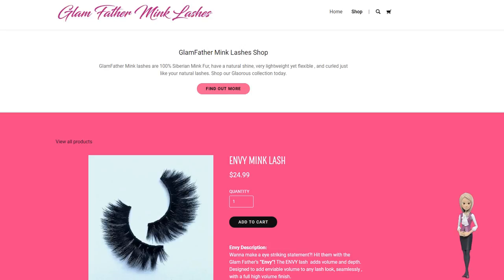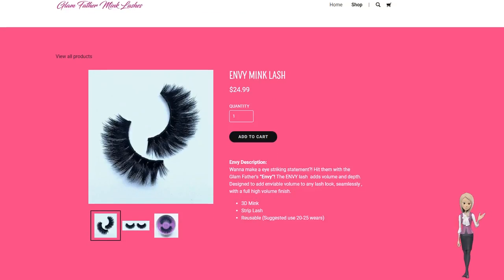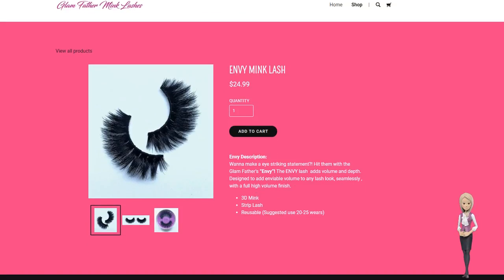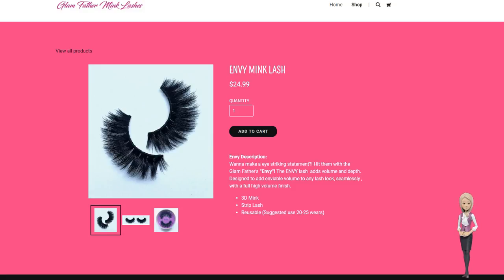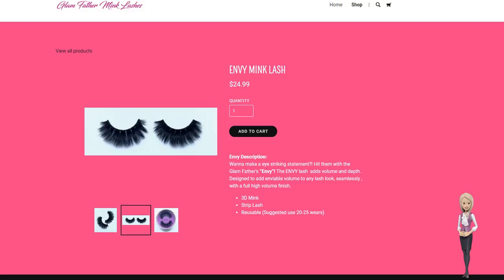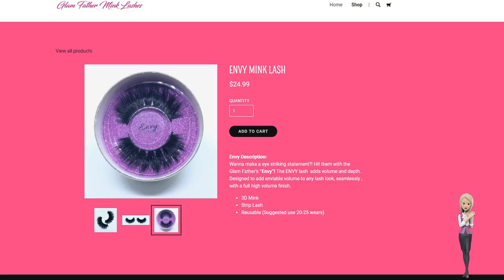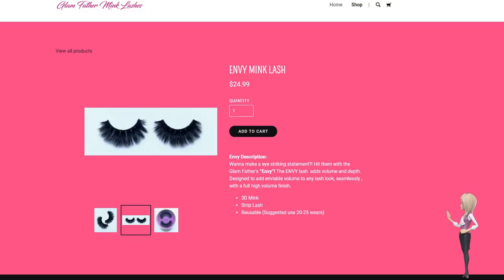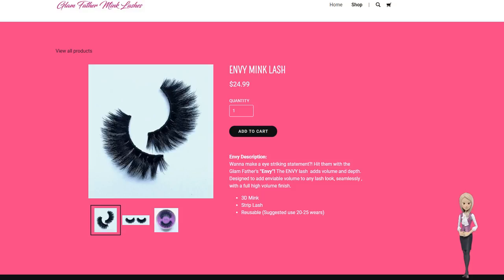Envy Mink Lash by Glam Father | Buy Real 3D Individual Mink Lashes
Envy Mink Lash by Glam Father Mink lashes are 100% Siberian Mink Fur, have a natural shine, very lightweight yet flexible , and curled just like your natural lashes

Envy Mink Lash Description:
Wanna make a eye striking statement?!

Hit them with the Glam Father’s “Envy”!

The ENVY lash  adds volume and depth. Designed to add enviable volume to any lash look, seamlessly , with a full high volume finish.

- 3D Mink
- Strip Lash
- Reusable (Suggested use 20-25 wears)

Glam Father Mink Lashes are 100% Siberian mink fur  sterilized and hypo-allergentic. Each set of lashes or eyelash extensions are hand picked and hand curled to ensure that natural voluminous look. Our lashes are free from chemicals, synthetic fibers, and dyes to ensure a very comfortable, soft and natural look.

Exclusive Mink Lashes by Glam Father

What is the difference between GlamFather Mink Lashes vs Synthenic Lashes?

Synthetic lashes are made with plastic synthetic fibers  that are thicker and heavier on the eyes , not easy to curl , unnatural look, and can be worn a few times for they need to be disposed of. GlamFather Mink lashes are 100% Siberian Mink Fur , that have a natural shine, are very lightweight yet flexible , and can be curled just like your natural lashes . Best of all Glamfather Mink Lashes can be worn up to 25 times with proper care and maintenance.